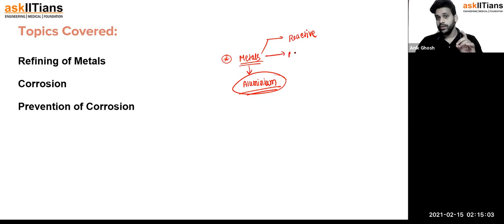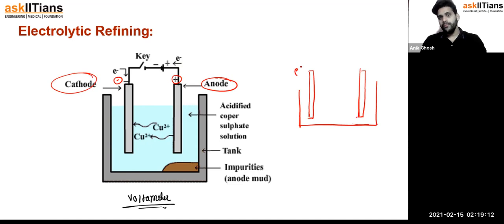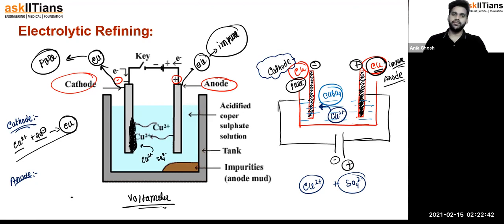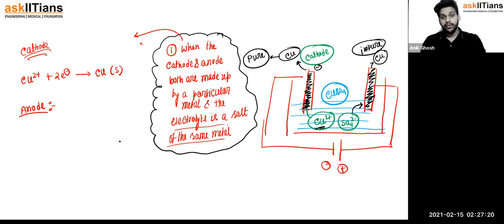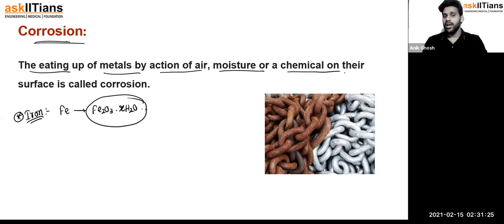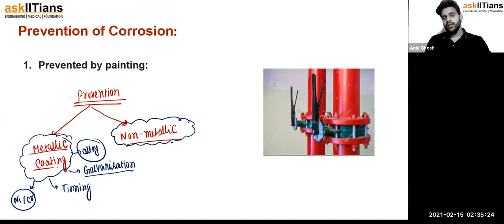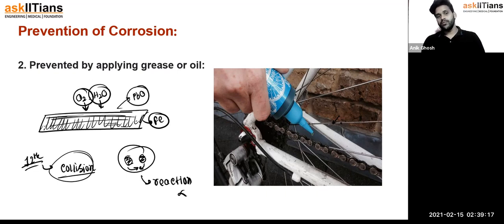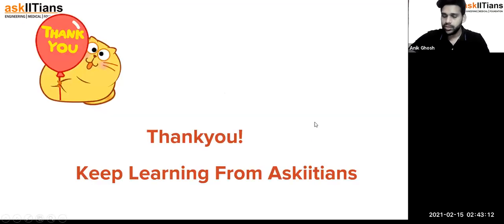Refining of Metals| Lecture-6| Metals and non-metals|Chemistry|Grade- 10 |Olympiads | JEE | NEET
🌟 Introducing AskIITians YouTube Channel Playlist for Class 10th Chemistry Metals and non-metals 🌟

Anik Ghosh sir has explained Metals and non-metals |Refining of Metals
CORROSION
Prevention of Corrosion

For more information on force and pressure, refer to our revision notes on Class 10 Science